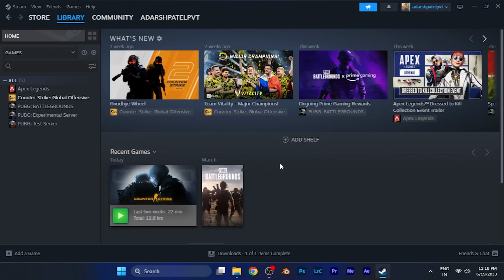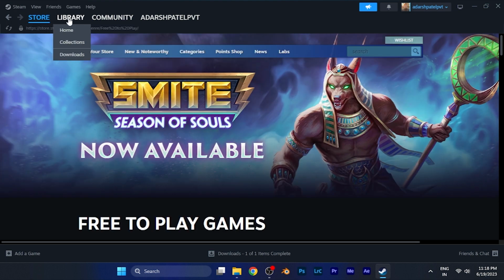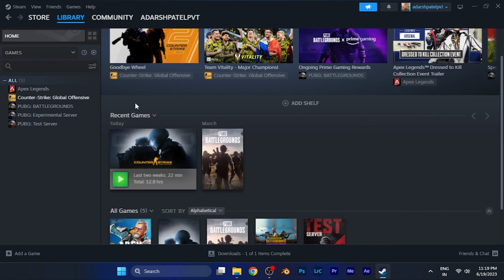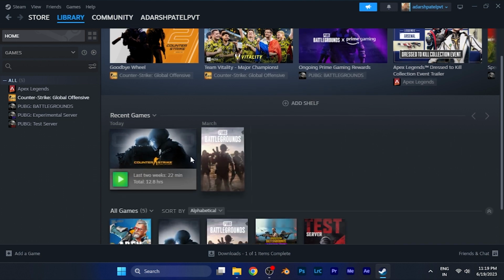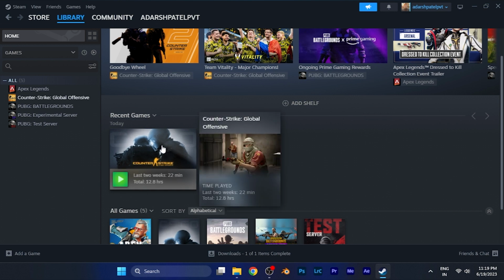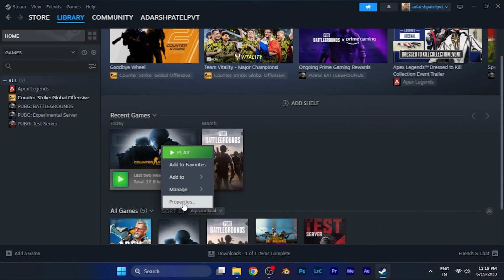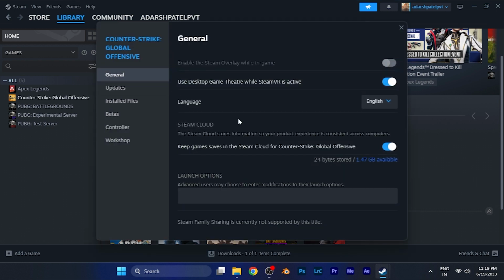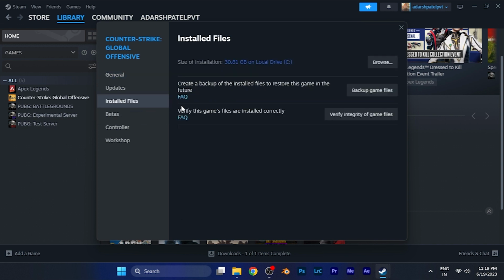How to Fix Game not Launching in Steam [EASY FIX]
Having trouble launching your favorite game on Steam? Don't worry, we're here to help! In this tutorial, we'll guide you through some simple troubleshooting steps to fix the issue of a game not launching in Steam.

Join us as we walk you through the troubleshooting process, step by step. We'll cover common causes for games not launching, such as missing or corrupt game files, outdated graphics drivers, conflicting software, and more.

Learn how to verify the integrity of game files using the Steam client to ensure that all necessary files are intact and up to date. We'll show you how to access the game properties and use the "Verify Integrity of Game Files" option.

Discover how to update your graphics drivers to the latest version, as outdated drivers can often cause compatibility issues with games. We'll guide you through the process of checking for driver updates and installing them using the manufacturer's official website or dedicated software.

Explore additional troubleshooting steps, including disabling conflicting software or antivirus programs that may interfere with game launches, checking for system updates, and running Steam as an administrator.

We'll also discuss common error messages or issues you may encounter while launching games in Steam and provide specific solutions to overcome them.

By the end of this tutorial, you'll have a good understanding of how to troubleshoot and resolve game launch issues in Steam, getting you back to gaming in no time.